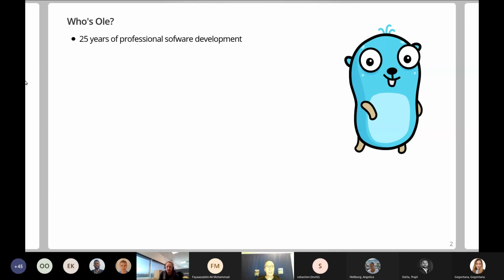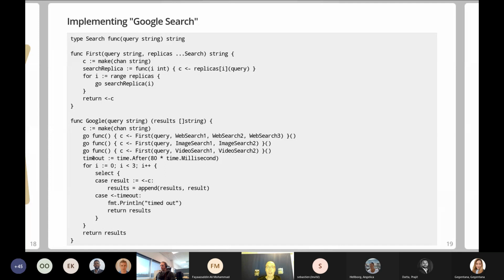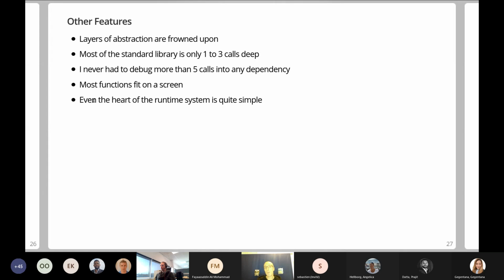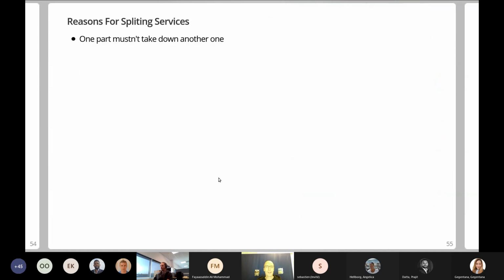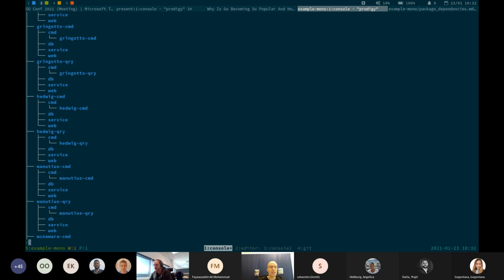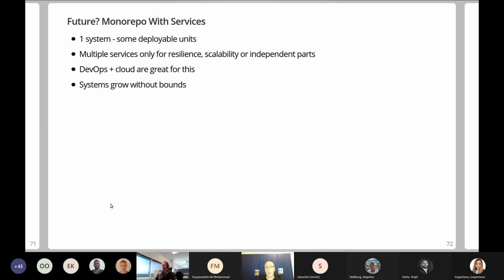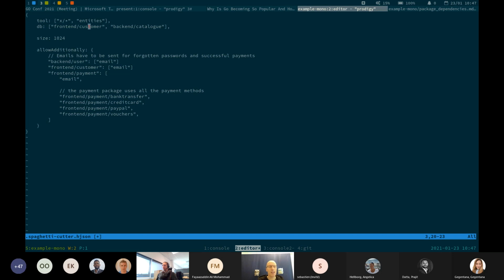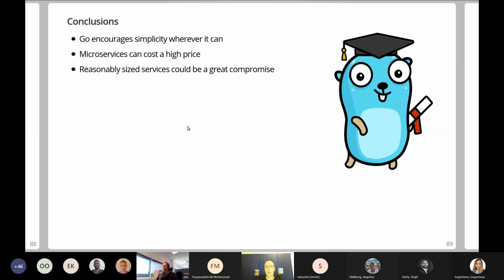Online Golang Conf 2021 : Keynote - Why Golang? : Ole Bulbuk (Berlin Golang)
Talk Title: Why is Go becoming so popular and how does it deal with complexity?
An introduction to what sets Go apart from other programming languages and how it simplifies the handling of complexity.

The influence of language features, monoliths, microservices, and monorepos on complexity is shown and how tools can help to mitigate remaining problems.

Ole is a backend engineer since the nineties.
He has been working for many companies big and small and
seen many projects fail or succeed.
He loves to be part of the global Go community while working for Ardan Labs.
In his spare time, he is co-organizing the Berlin chapter of GDG Golang,
develops open-source software and enjoys time with his family.